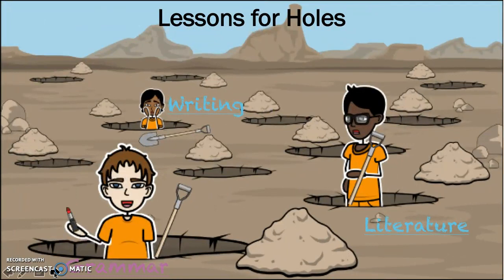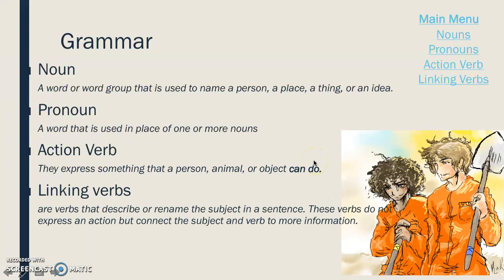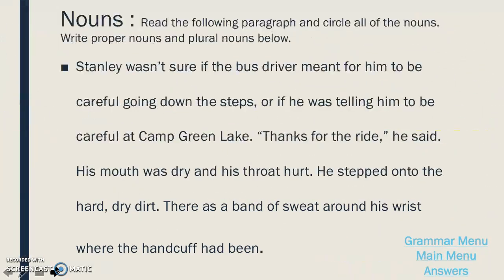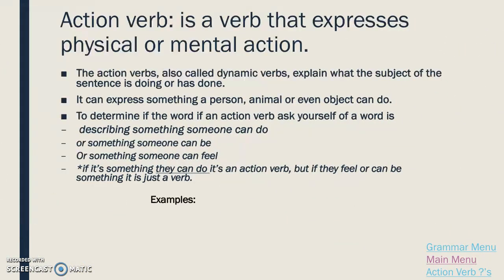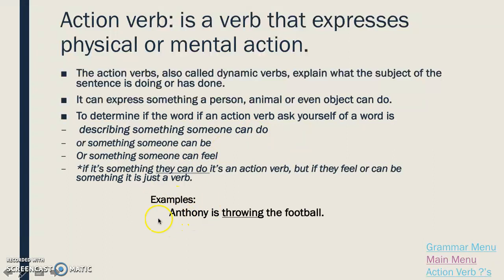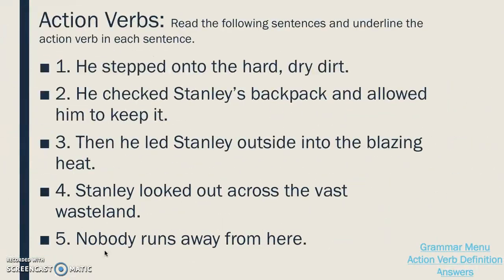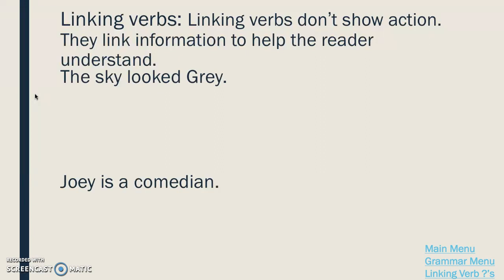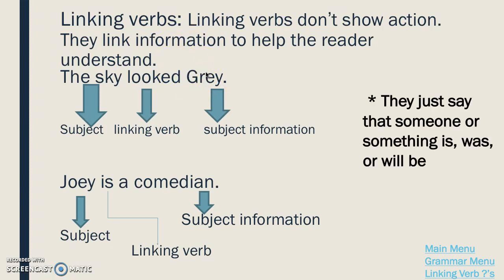Grammar Lesson with Holes